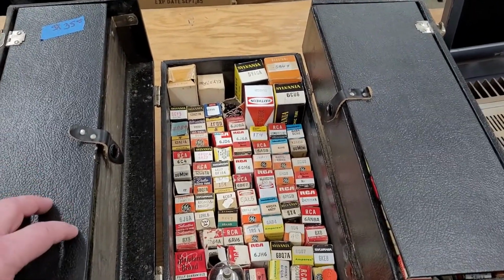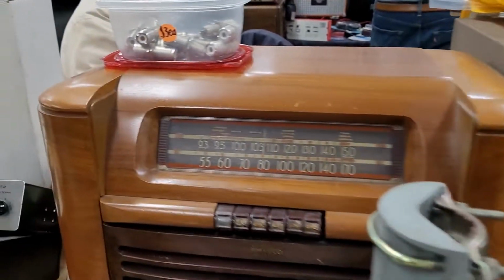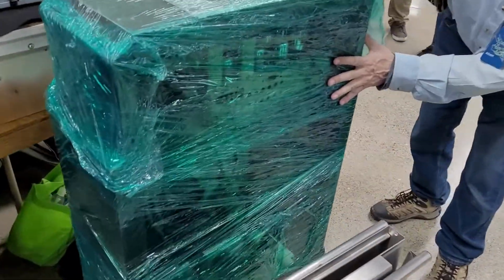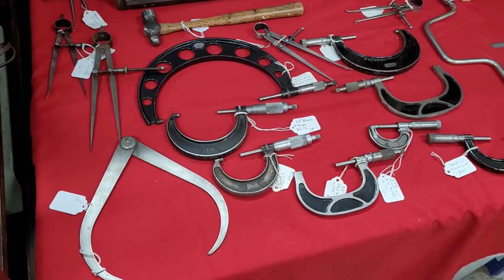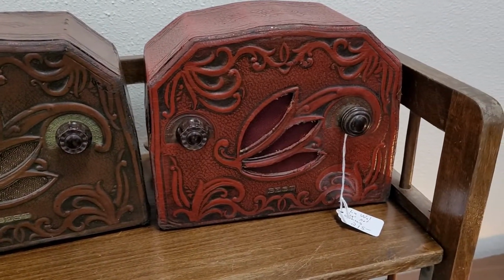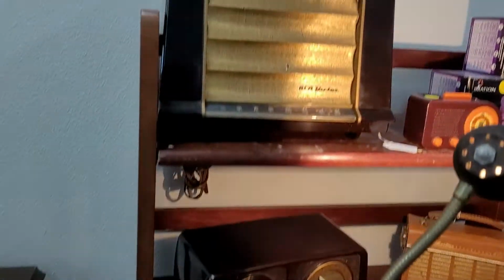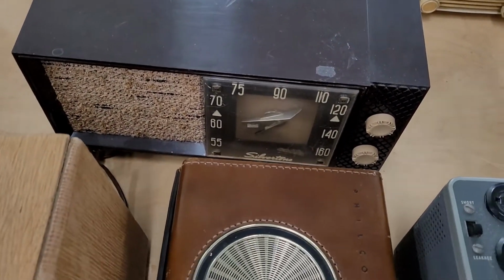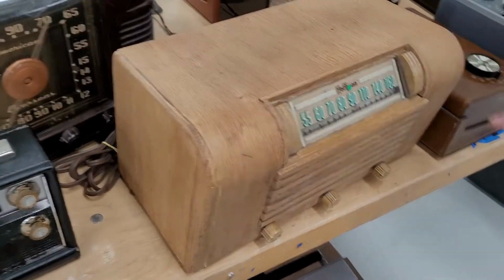Mike & Key Swap Meet 2022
This is the first time I have been to a radio swap meet.  It was held in Puyallup Washington.  It was a lot of fun and very crowded as well.  There was too much there, so no way to film everything.  I did buy that VTVM, that I could not pass up.  I really enjoyed myself, but I really don't know much about the HAM radios.  I would recommend going to anyone interested in radios.

Music
Come Get With Us by Track Tribe
Breeze by Delicate Steve